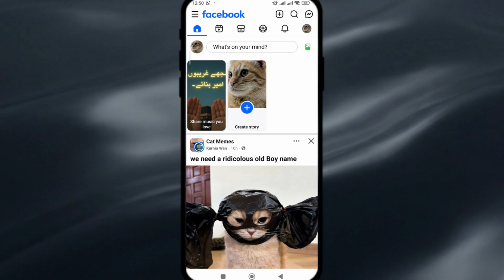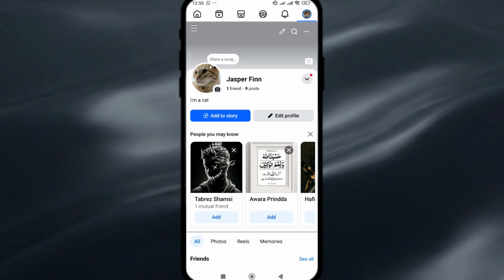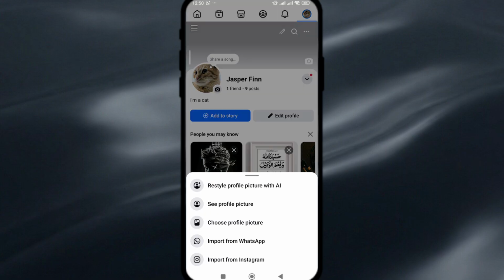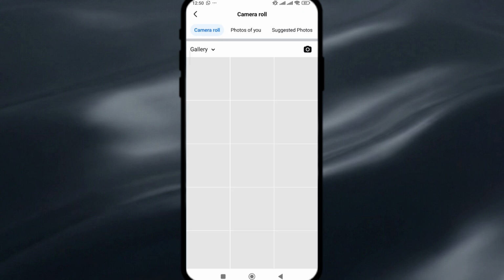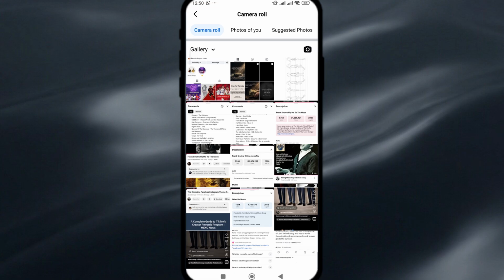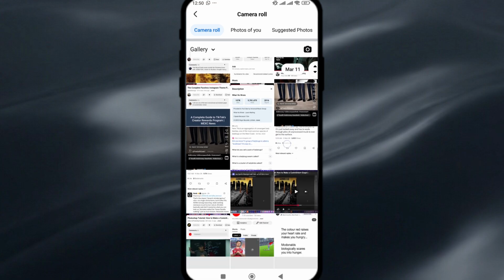How to Add Profile Picture on Facebook (2026 Guide)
Learn how to add a profile picture on Facebook with this easy step-by-step tutorial (2026 guide). If you want to update or upload a new profile photo on your Facebook account, this video will show you the correct method. This guide works for both Android, iPhone, and desktop users so you can quickly set or change your Facebook profile picture.

🔹 What You’ll Learn in This Video:
✔ How to open your Facebook profile settings
✔ Step-by-step method to add a new profile picture
✔ How to upload a photo from your phone gallery
✔ How to adjust, crop, and save your profile picture
✔ Tips to update your Facebook profile photo easily

✔ Facebook Profile and Privacy Settings
✔ Social Media Account Guides

🌍 Multi-Language Welcome
• Spanish: ¡Bienvenido! Aprende cómo agregar una foto de perfil en Facebook paso a paso.
• Hindi: Facebook पर प्रोफाइल फोटो कैसे जोड़ें — आसान स्टेप-बाय-स्टेप ट्यूटोरियल।
• Arabic: مرحبًا بك — كيفية إضافة صورة ملف شخصي على فيسبوك خطوة بخطوة.
• Bengali: Facebook-এ প্রোফাইল ছবি কীভাবে যোগ করবেন — সহজ গাইড।
• Chinese: 欢迎观看 — 如何在 Facebook 上添加个人资料图片教程。
• German: Willkommen! So fügen Sie ein Profilbild auf Facebook hinzu.
• French: Bienvenue ! Comment ajouter une photo de profil sur Facebook étape par étape.
• Polish: Witamy! Jak dodać zdjęcie profilowe na Facebooku krok po kroku.
• Russian: Добро пожаловать! Как добавить фотографию профиля на Facebook.
• Portuguese: Bem-vindo! Como adicionar foto de perfil no Facebook passo a passo.
• Filipino: Maligayang pagdating! Paano magdagdag ng profile picture sa Facebook.
• Vietnamese: Chào mừng! Cách thêm ảnh đại diện trên Facebook từng bước.
• Indonesian: Selamat datang! Cara menambahkan foto profil di Facebook.
• Turkish: Hoş geldiniz! Facebook’ta profil resmi nasıl eklenir.